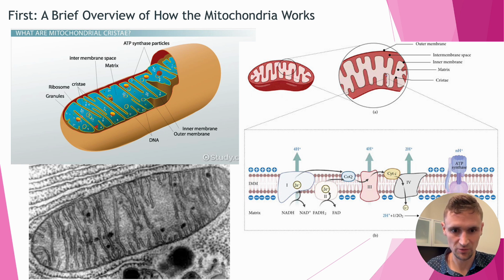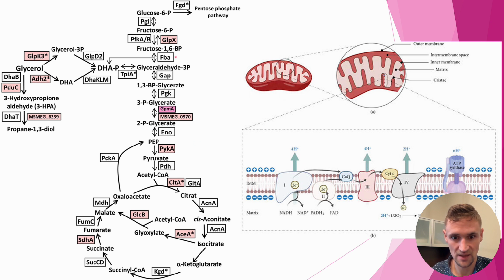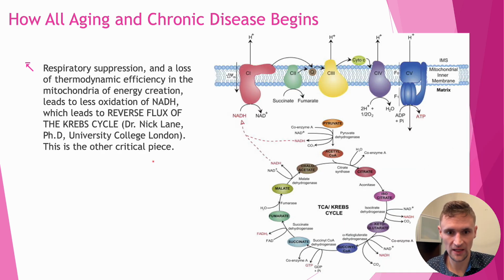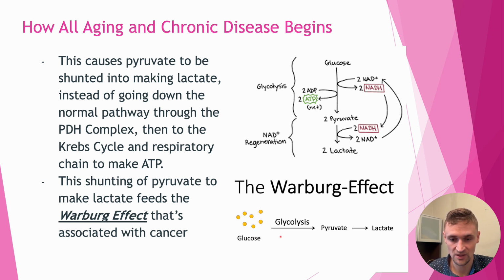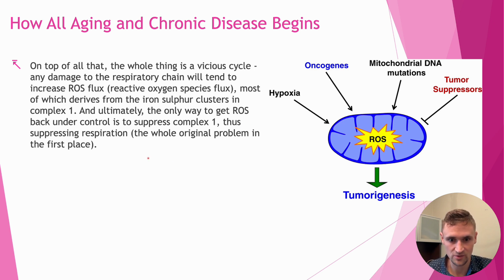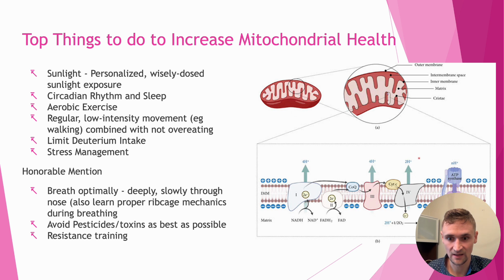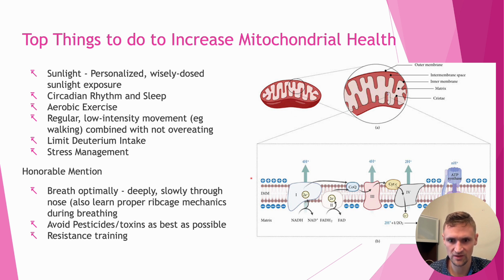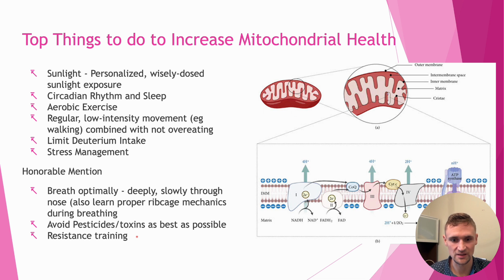THE ROOT CAUSE OF ALL AGING AND CHRONIC DISEASE: FULL BREAKDOWN + SOLUTIONS (MITOCHONDRIAL SECRETS)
In this video, Dr. Ryan Welage, ND, DC, breaks down in depth the true root cause of all aging and chronic disease, as well the most important solutions that we can implement into our own lives to help live healthier and longer.